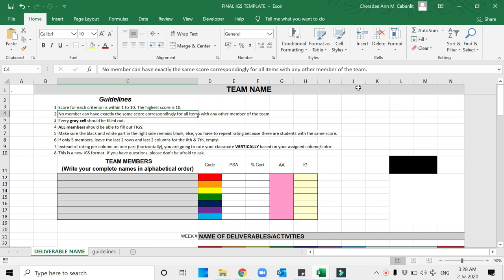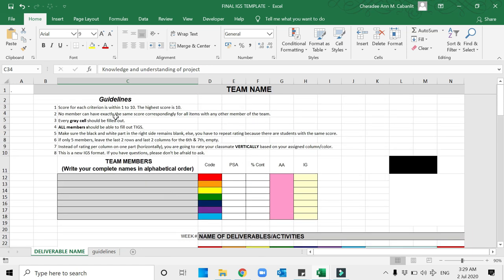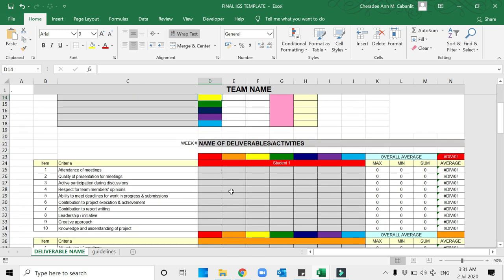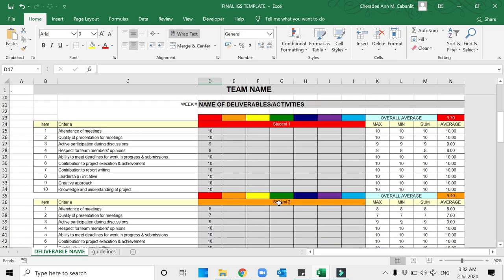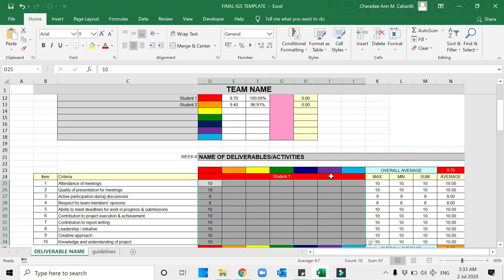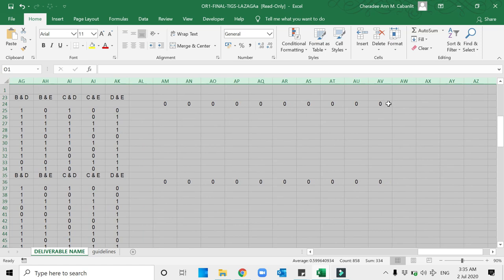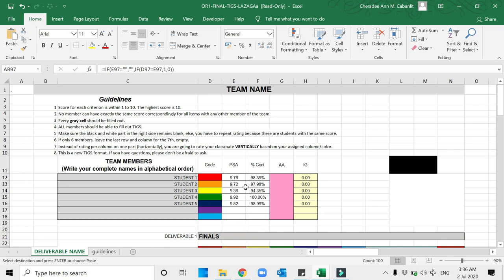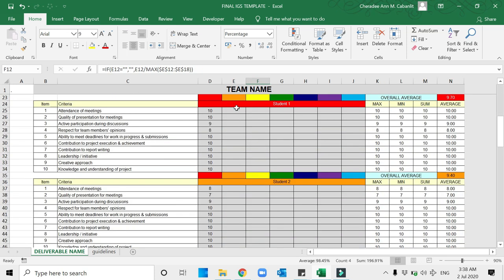Individual Grading System (IGS) Tutorial | Buhay Academe | Cheradee Series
Tutorial on how to do IGS.